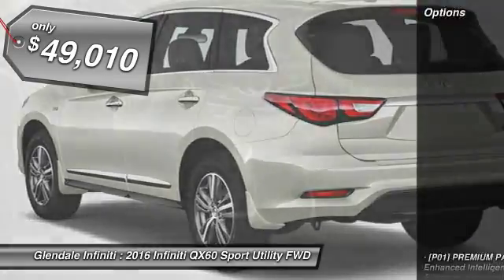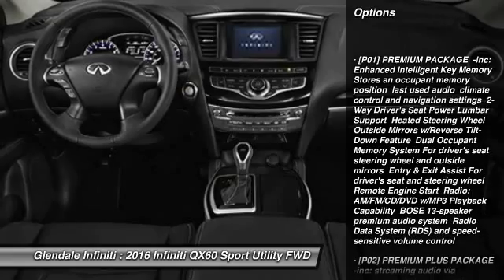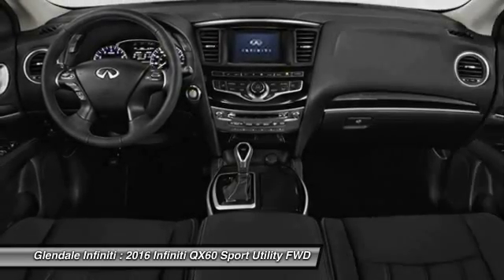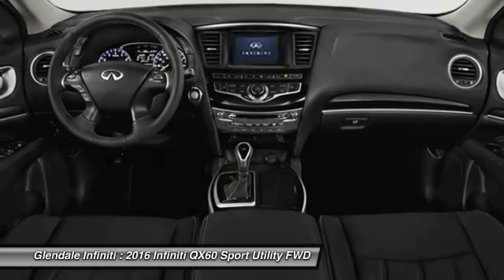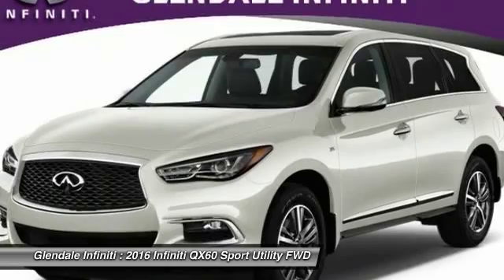2016 Infiniti QX60 G22399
2016 INFINITI QX60 Glendale, CA
Stock# G22399

Glendale Infiniti
812 S. Brand

Happiness comes first with this 2016 Infiniti QX60: Enjoy first-rate features like an MP3 player, CD player, dual climate control, rear air conditioning, anti-lock brakes, a backup camera, traction control, side air bag system, emergency brake assistance, and Bluetooth. It comes with a 3.5 liter 6 Cylinder engine. Stay safe with this SUV's 5 out of 5 star crash test rating. It has a majestic white exterior and a java interior. Looking for a specific model? Call today for more information. In the world of 7-passenger crossovers, true daring is rare. Thanks to the Infiniti QX60, blending in is no longer a requirement. Its unmistakable lines flow with emotional energy and draw you into an experience overflowing with stirring rewards and one-of-a-kind design and technology. A spacious interior, which easily accommodates the most varied of lifestyles, thrills the senses with sweeping design and sensuous materials. The ingenious sliding second row maximizes legroom, while making access to the third row exceptionally effortless, even with a child seat installed. Discover heightened awareness with the world's first Backup Collision Intervention and the Around View Monitor with Moving Object Detection. The QX60 matches confidence with convenience by offering the network of security and concierge services that make up Infiniti Connection. Inspired Performance is, and will always be, the driving force behind every Infiniti, and the QX60 is no exception. Whether engaging the power of the V6 or Infiniti's Intelligent All-Wheel Drive system, the QX60's refined driving characteristics are meticulously crafted to achieve maximum output while enhancing your feel for the road. Behind the seductive curves of the QX60 lives Infiniti's signature sense of exhilaration. An Infiniti first, the QX60 reshapes the delivery of power with a 3.5L V6 with Continuously Variable Transmission and 265hp. With a near infinite number of continuously varying gear ratios, CVT simultaneously adjusts the delivery of torque from the engine, the result - stepless shifting of gears and exceptionally smooth driving. A hybrid model is also available in the form of a supercharged 2.5L engine mated to an electric motor providing 250hp and up to 28mpg hwy.